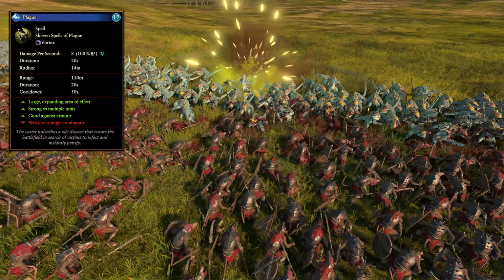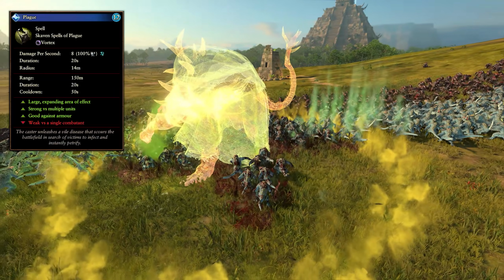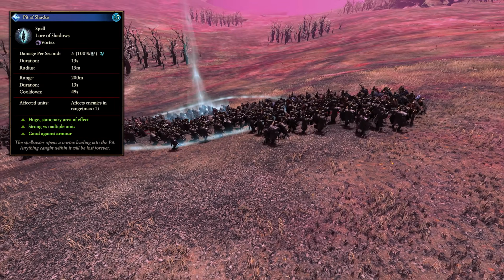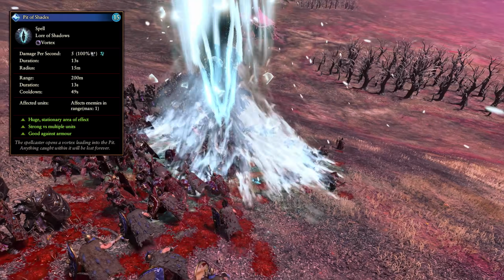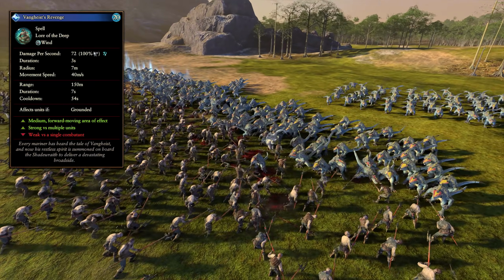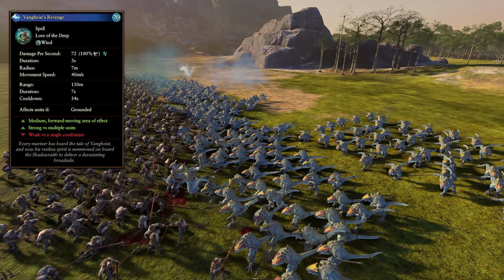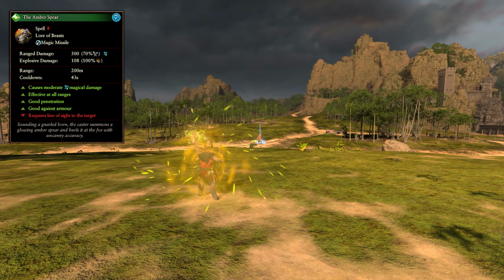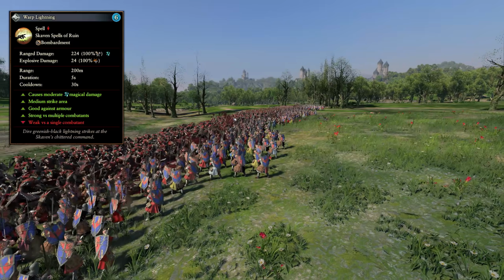Top 10 Best Damage Spells in Total War Warhammer 3